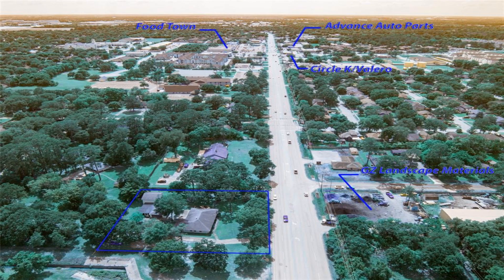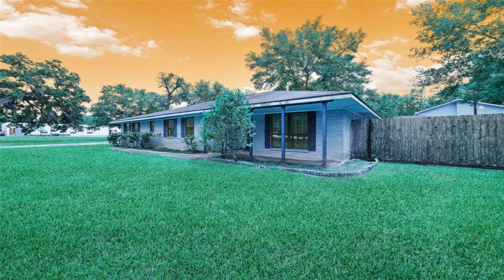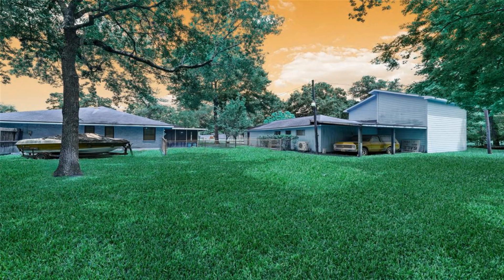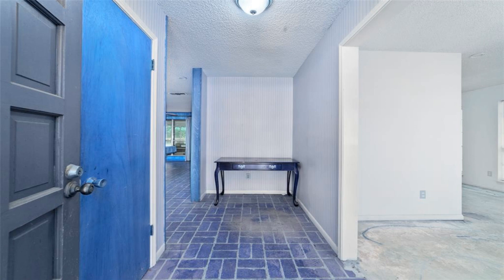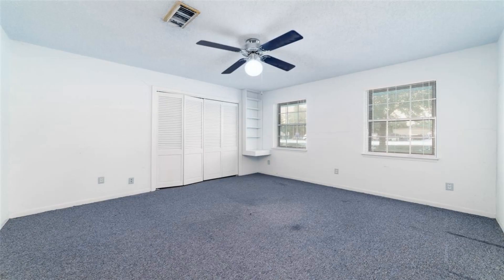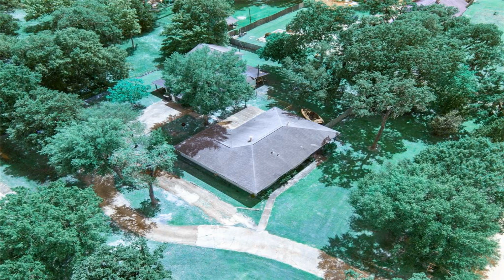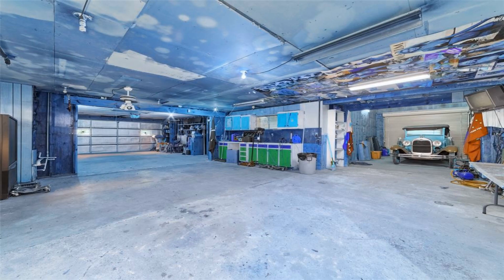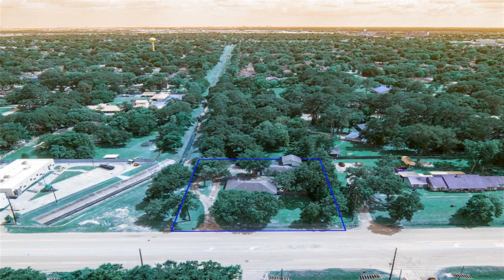13231 Cypress North Houston Rd Cypress TX 77429 Is For Sale Only For $450,000 (198/Sqft.)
Just under an acre on a rapidly growing street. Fantastic location. 174 feet of frontage road. Conveniently located for easy access to HWY290, BELTWAY 8 & HWY 249. HVAC system replaced August 2016. Home is wired and comes with 4-line NEC SL1100 5 station phone system and Electronic Contracting Services alarm system. Shop is plumbed for air at 6 stations. Garage/Shop measures 22 feet wide x 47 feet long with 8 foot ceiling and a double garage door. Attached high bay shop in back measures 24 feet wide x 28 feet deep with 16 foot ceiling and two 10 foot wide roll up doors built to accommodate 4-post AAMCO 12,000 lb. capacity lift in one bay. There is a 10 foot wide storage room adjacent to the garage and two 10 foot wide pole bans on the back and one side of the garage. Property originally priced as commercial due to inconsistency in title data. This property is deed restricted as residential and the price has been is adjusted accordingly. shorts